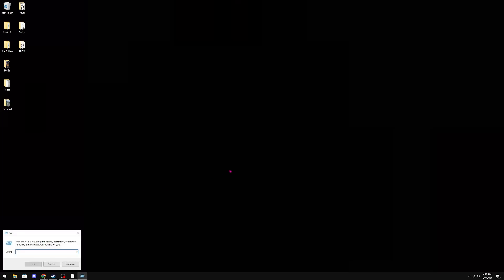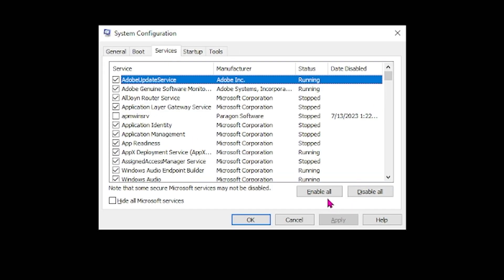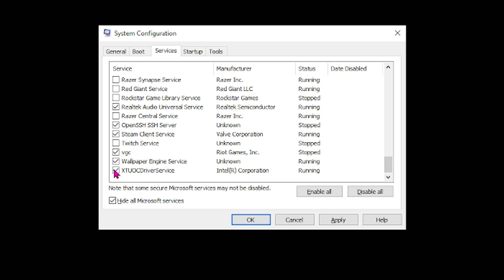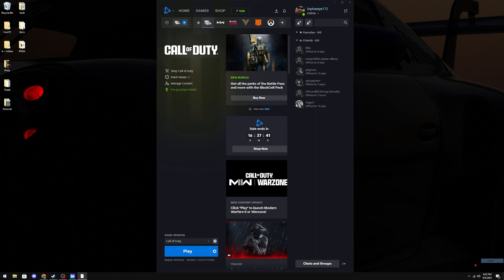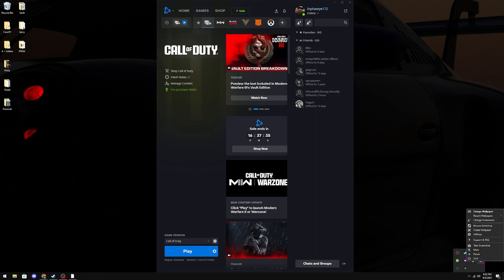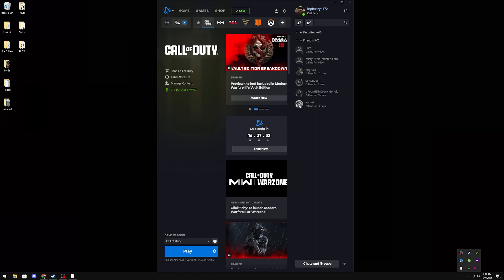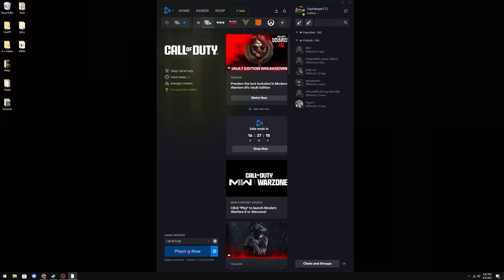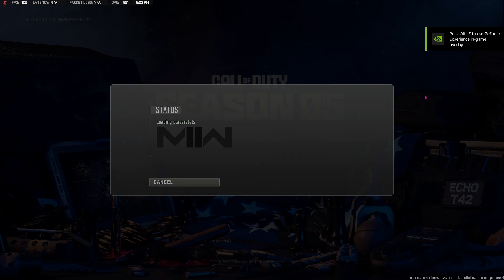how to fix MW2 / WZ2 bugs, issues, and crashes with no error screens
how to fix mw2 crashing to desktop and not starting from battlenet or steam launcher.